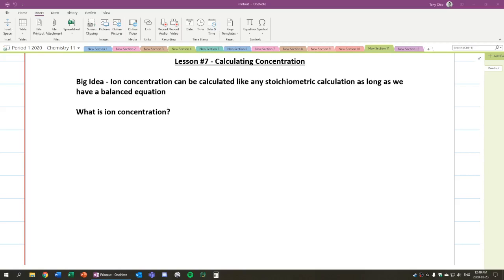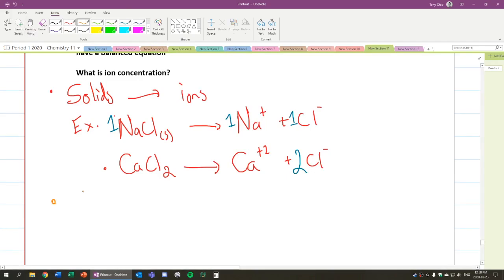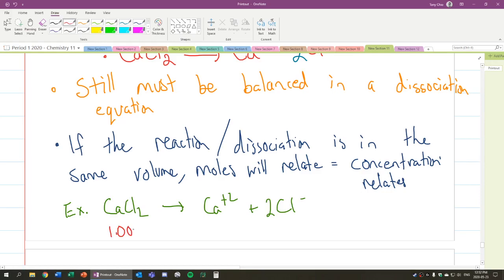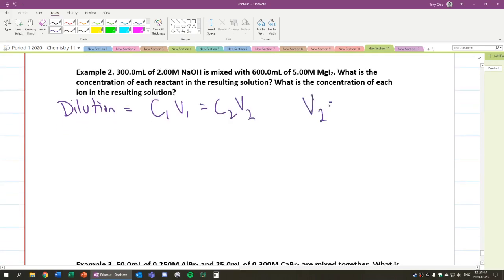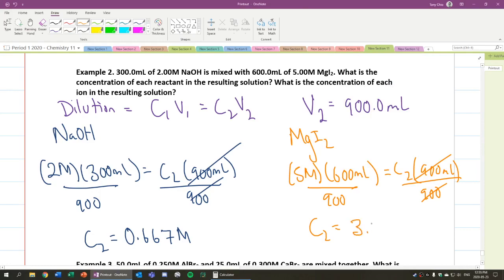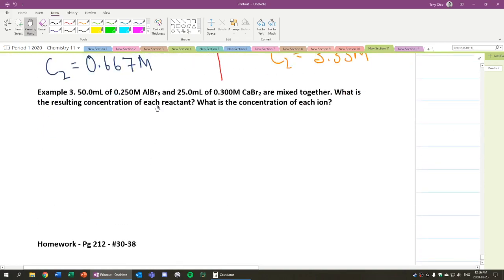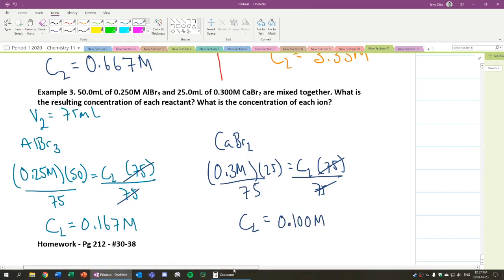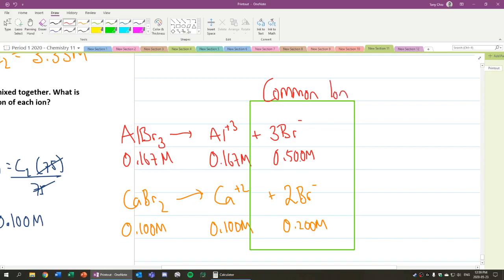Chemistry 11 - Lesson 8.7 - Calculating Concentration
Chemistry 11
Unit 8 - Solution Chemistry
Lesson 7 - Calculating Concentration